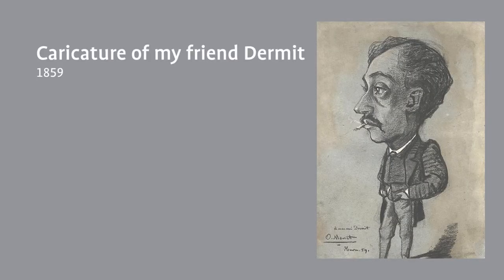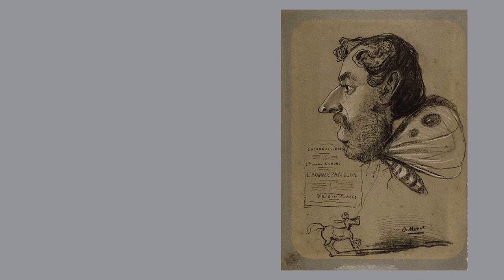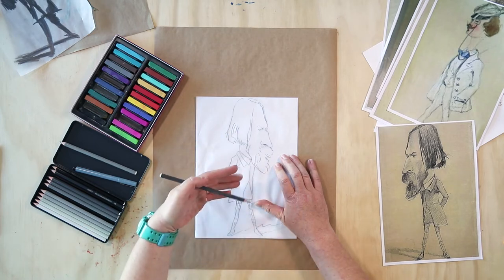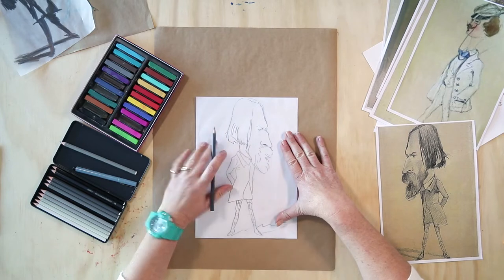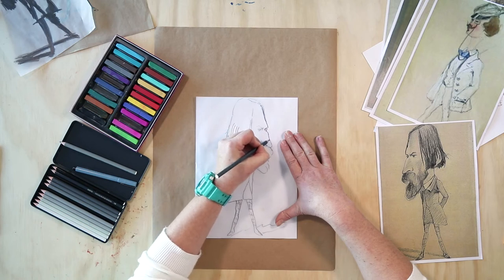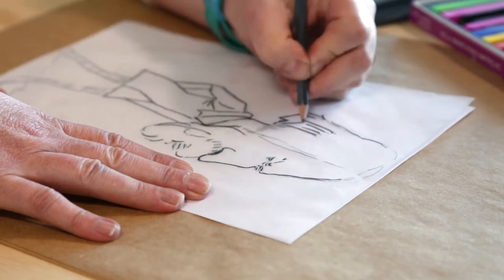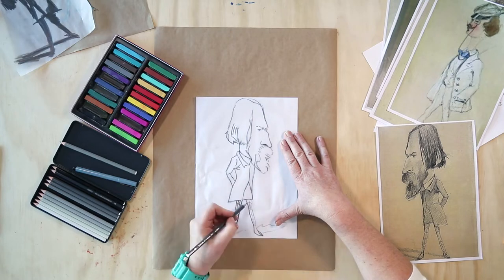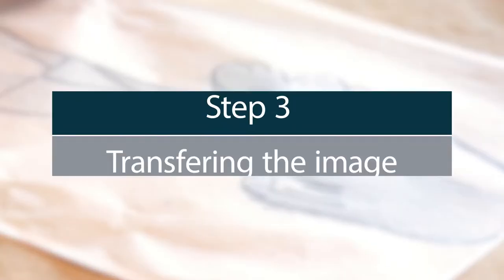Claude Monet – Online Learning Module 5: Monet’s Caricatures | Zart Art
As well as being one of the founders of impressionism, Monet as a teenager was a keen caricaturist! Using Monet’s Caricatures as inspiration, students will develop tracing and rendering illustration skills by replicating one of Monet’s works.

Oscar-Claude Monet was a French artist, born in 1840. Monet was the founding father of Impressionist Monet wanted to be an artist from a young child. He started art classes at the age of ten, by the age of fifteen he was selling his caricatures around town for twenty francs each.

In 1890, he was doing well enough to purchase his famous property in Giverny. Here he built a studio, greenhouse, gardens and lily ponds, which would become the subject of his most famous works; in these famous works he explored colour, light and atmosphere.

The art activities in this module will experiment with colour and light through paint application and layering methods; caricatures will also be explored.

Suitable for Victorian Curriculum Levels: F – 6